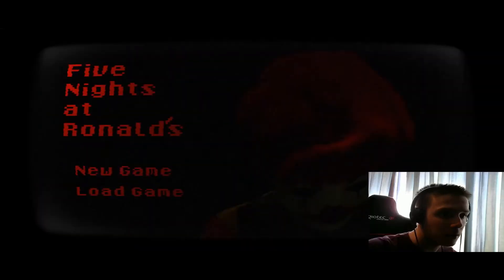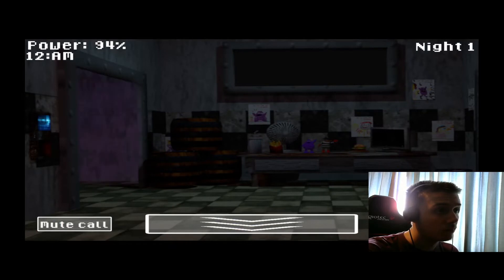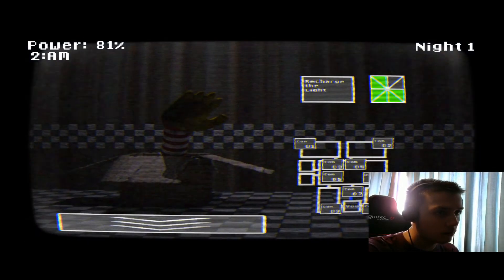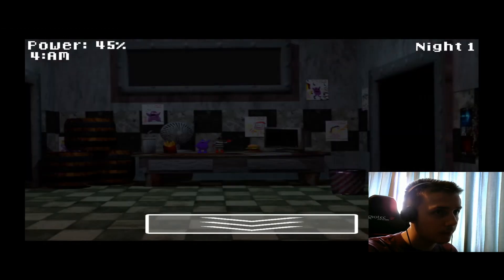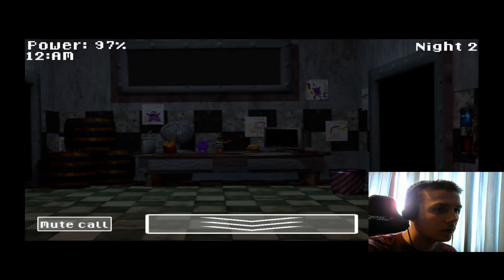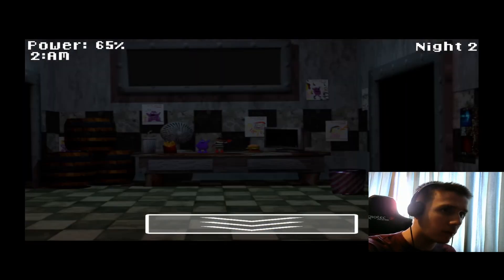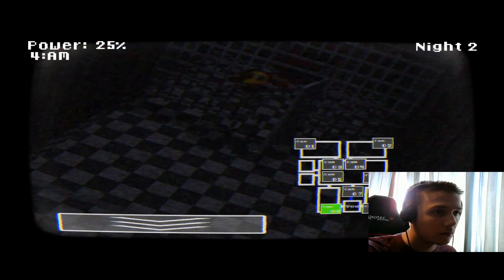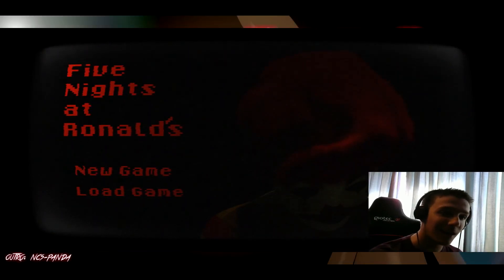MCDEATH | Five Nights at Ronald's Night 1 and 2 (Re-Upload)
Got a Fangame you would like me to play?